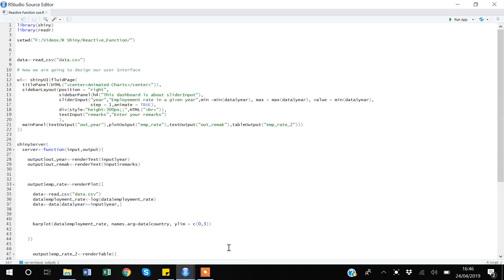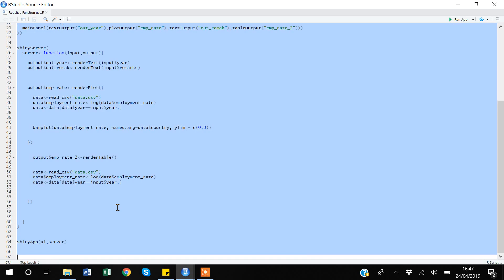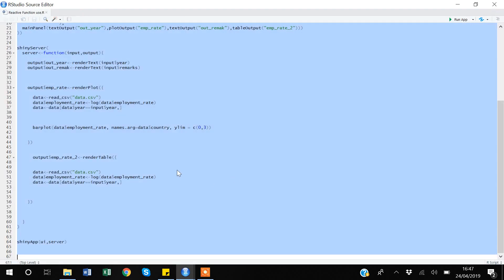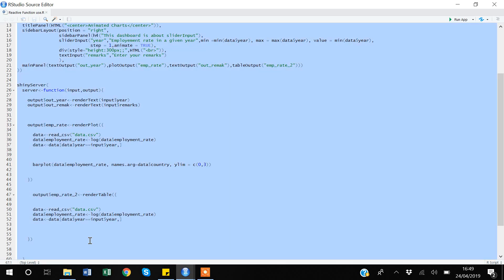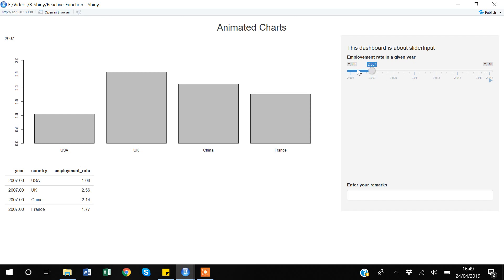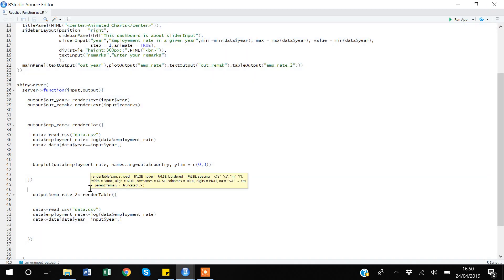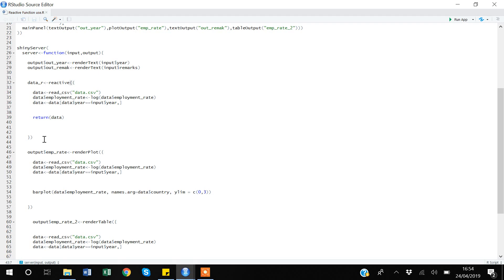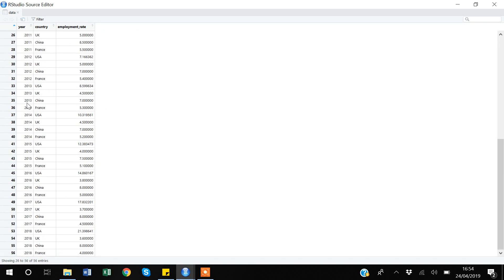8. Reactive Function in R Shiny